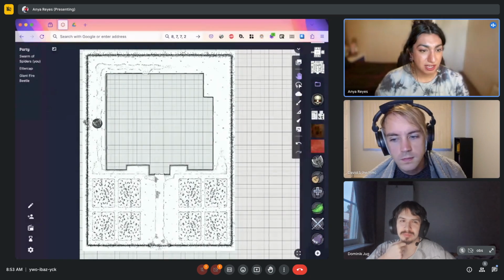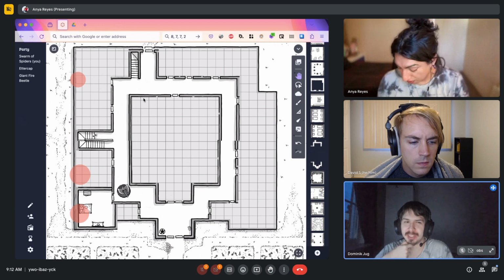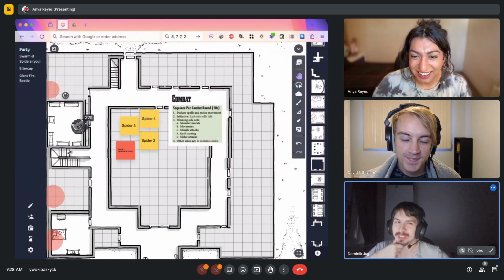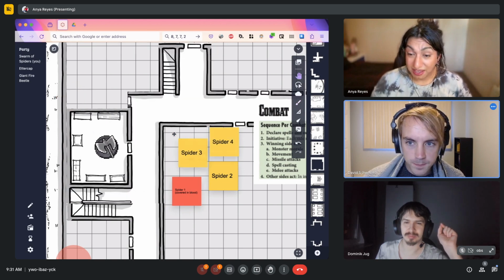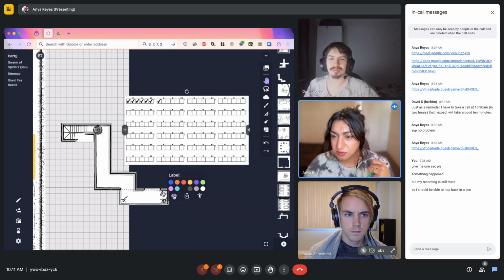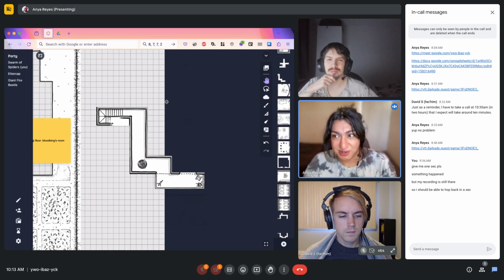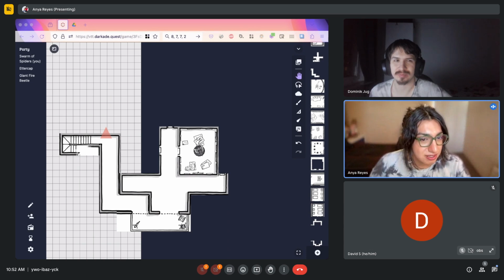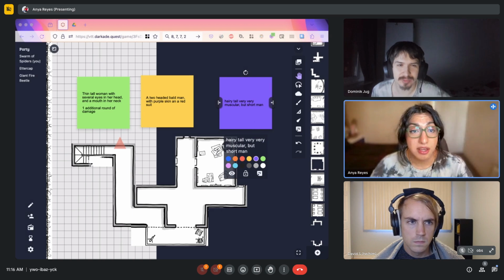Old-School Essentials: Halls of the Blood King (Shared Heart 2023)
This are the Halls of the Blood King, a module of Old-School Essentials about vampires and their mysterious origin, as well as characters venturing into the manor to find unexpected truths.

This game was played as part of the Shared Heart 2023 event, the open community event for The Open Heart role playing online community.

Hora de roleo is an actual play show by Anya Reyes

The adventurers are: David and Dominik
Game mastered and produced by: Anya